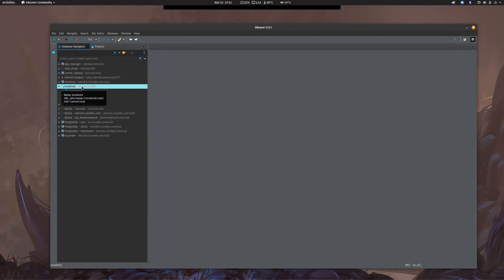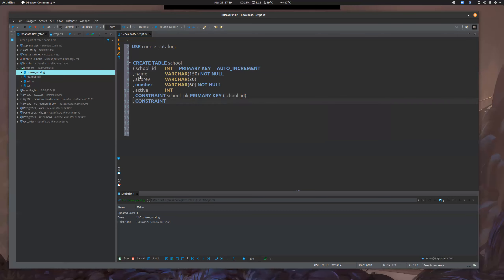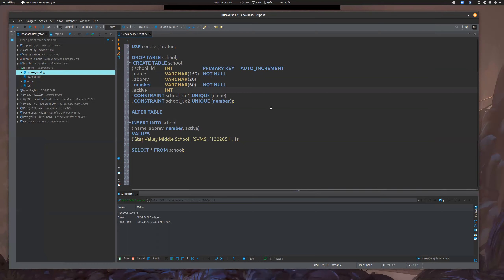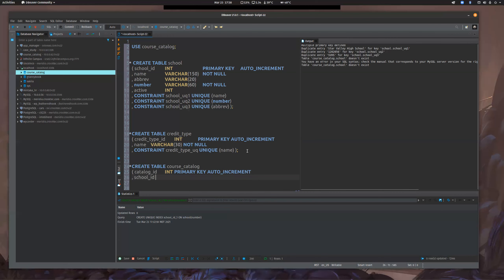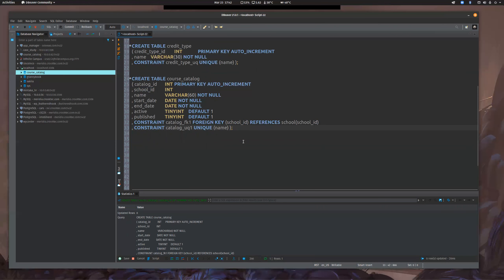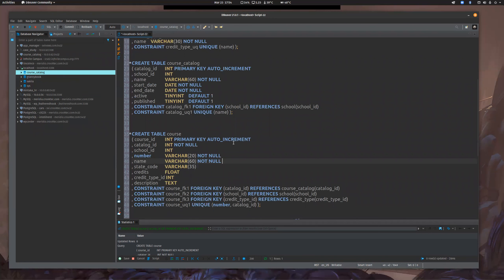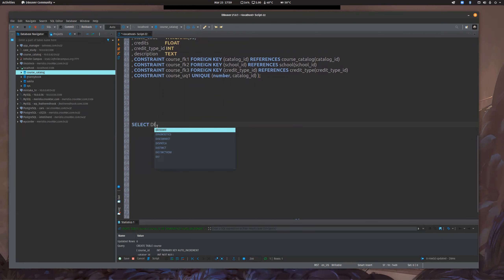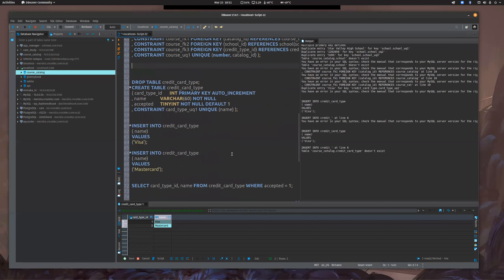CIT225-Winter2021-Week 12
Constraints and Indexes